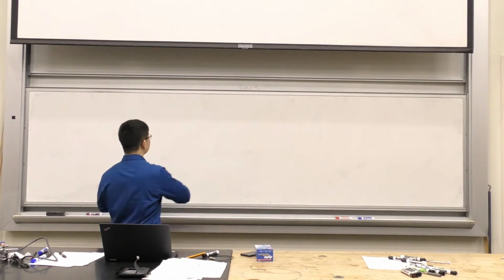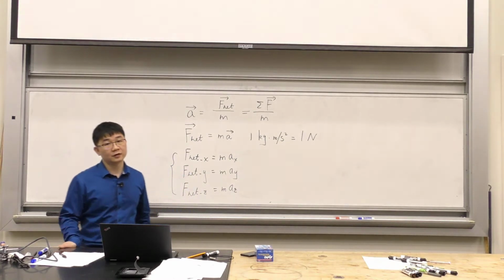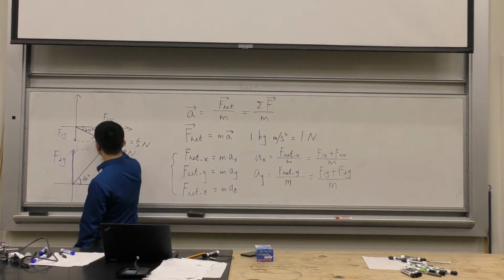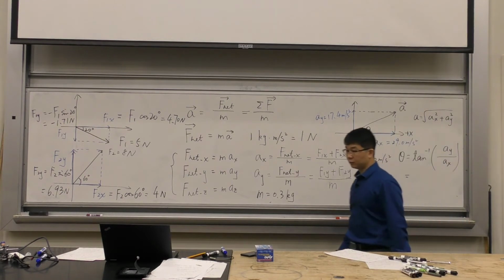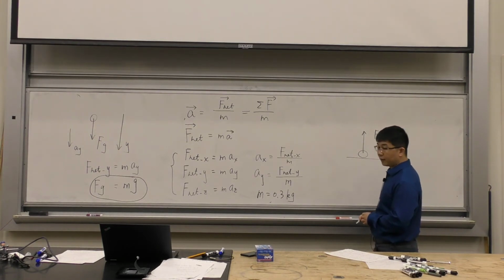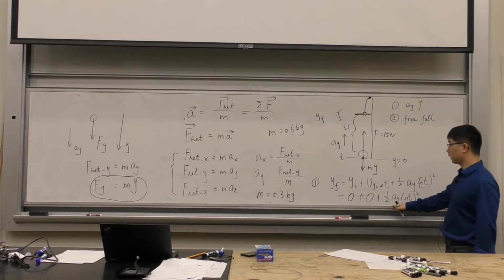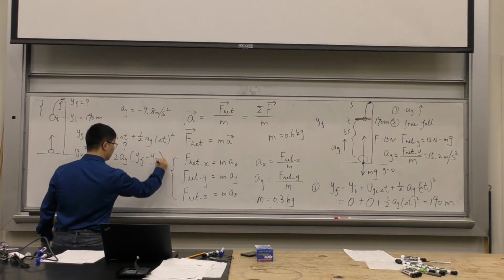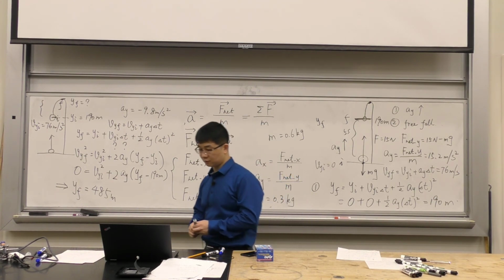PHY 113 Lecture 08